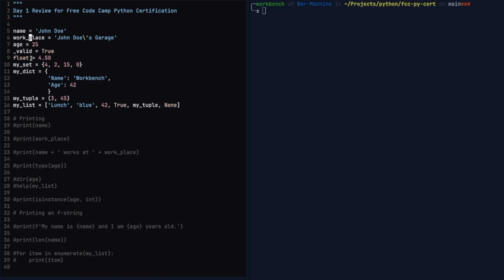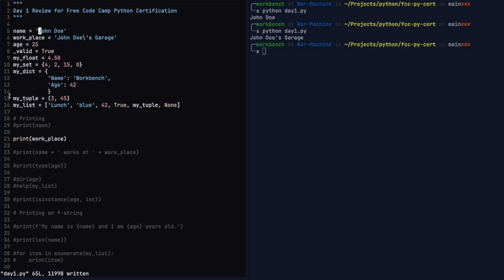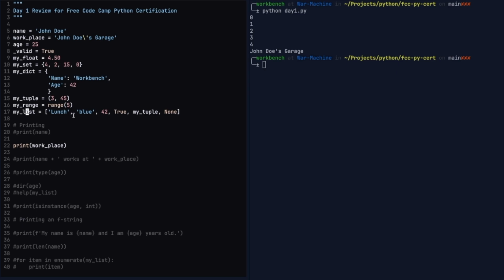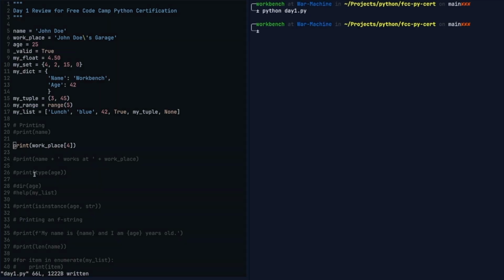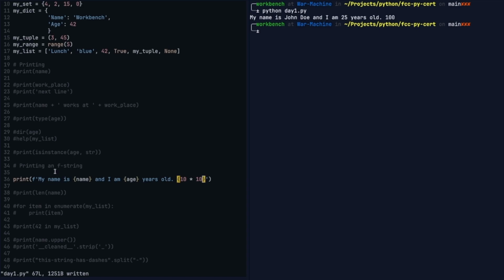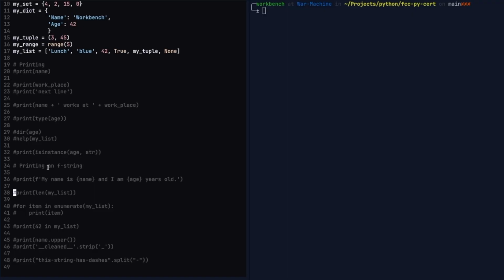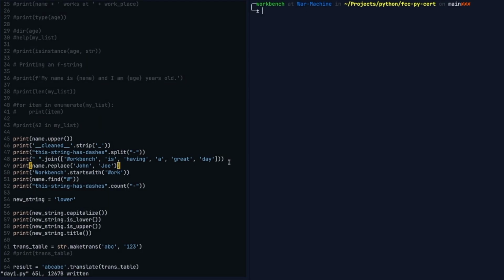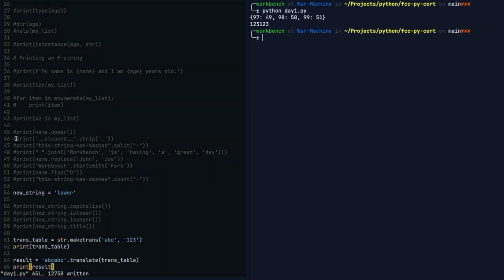Free Code Camp Python Certification - Day 93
Welcome to to day 93 of my series on the Free Code Camp Python Certification. Today we will start our review for the final exam covering "What is Python?" to "Common String Methods".